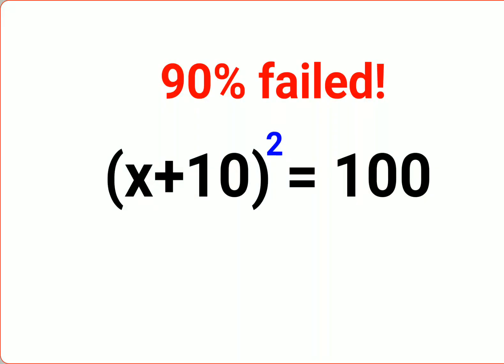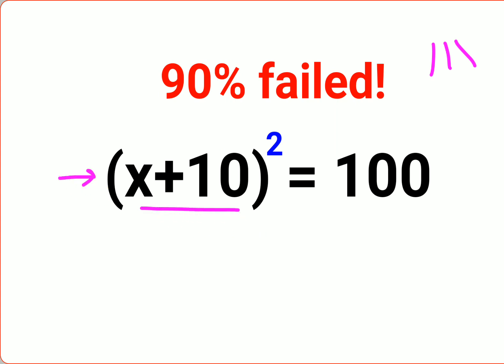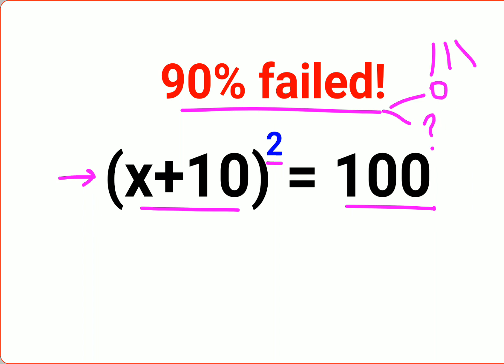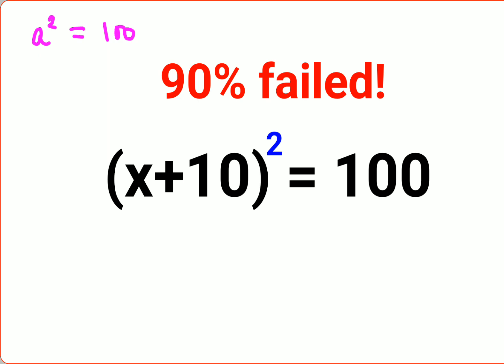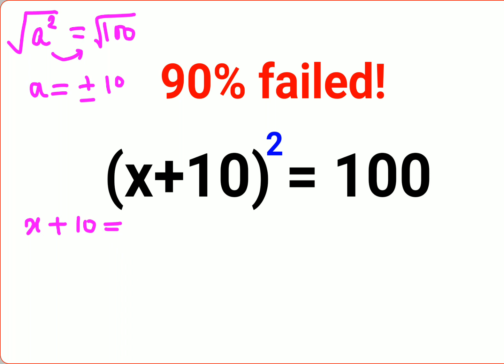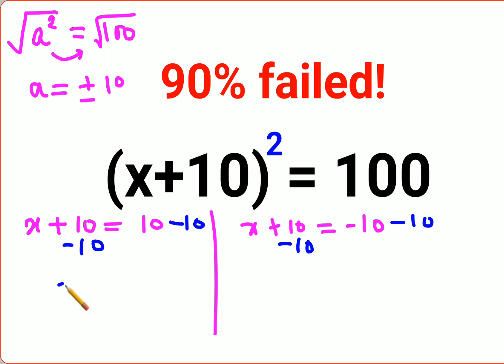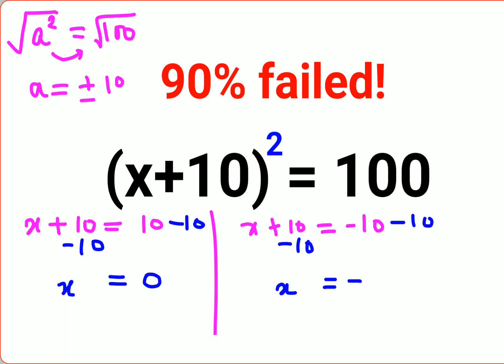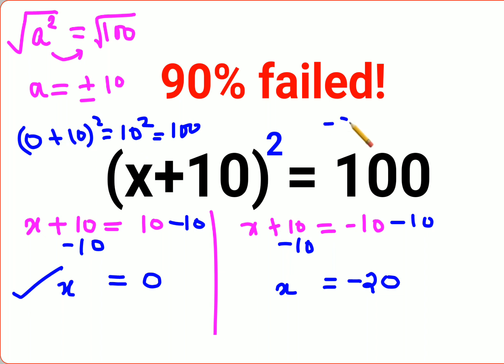(x + 10)^2 = 100. Literally 90% failed this singapore math test!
indices
fractional indices
indices questions